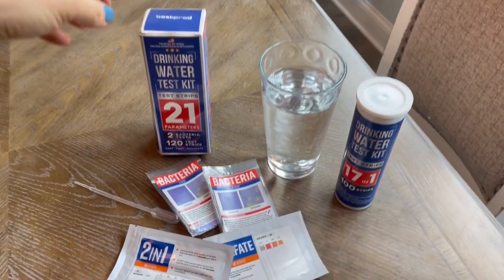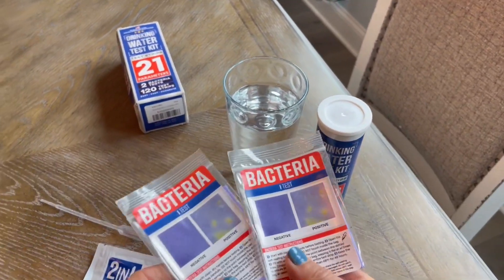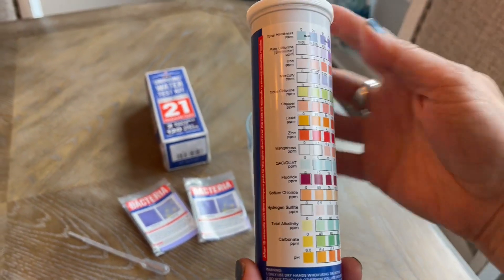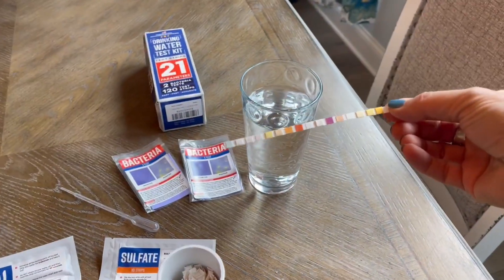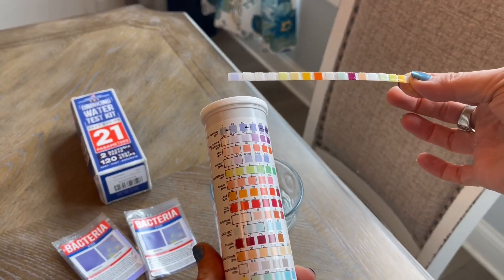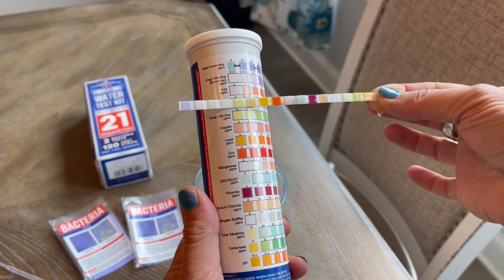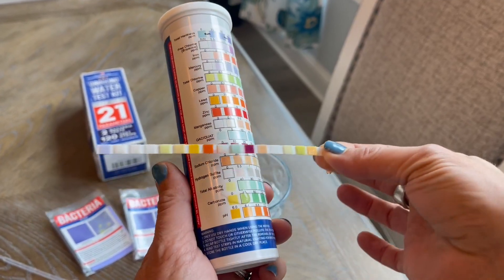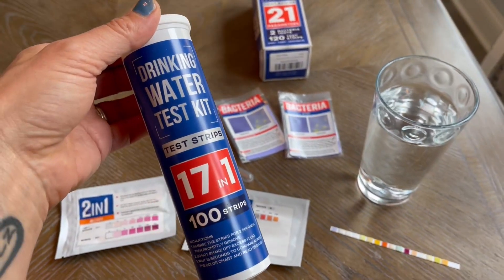Bestprod All New 20 in 1 Drinking Water Testing Kit 120 Strips Review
👉 Current Price & More Info (US)